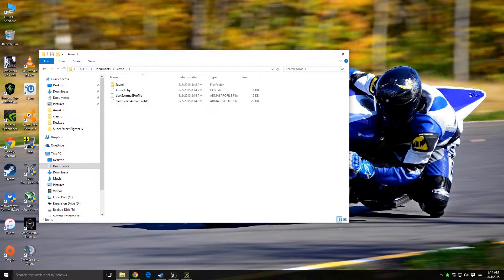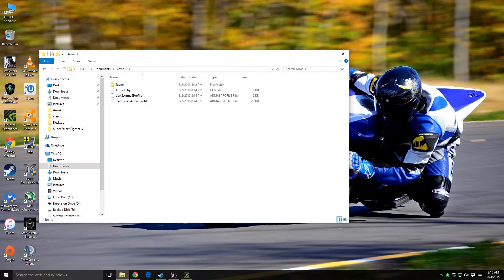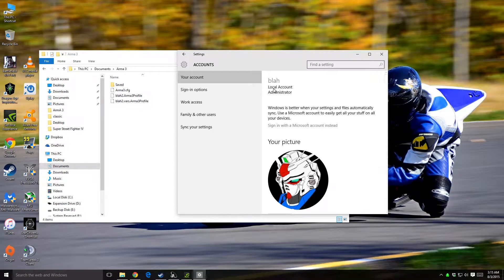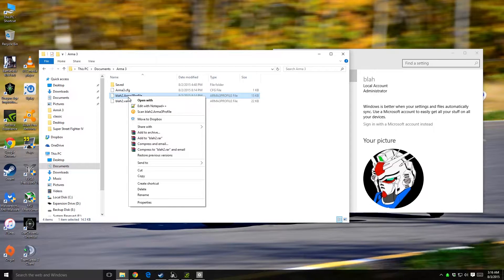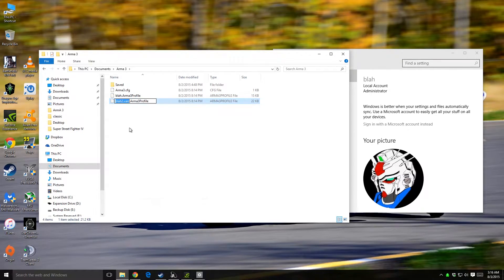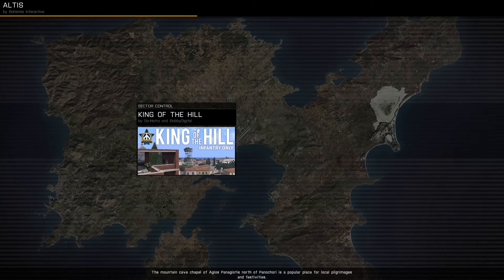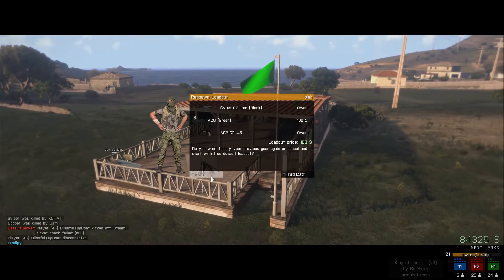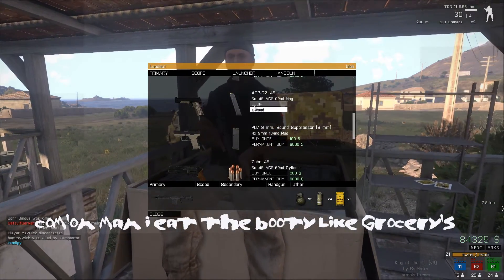How to: Get back Arma 3 Profile after fresh install of Windows 7, 8.1, 10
Today's Tip